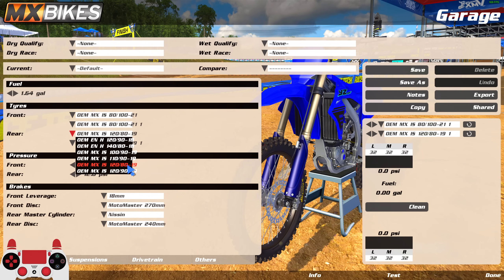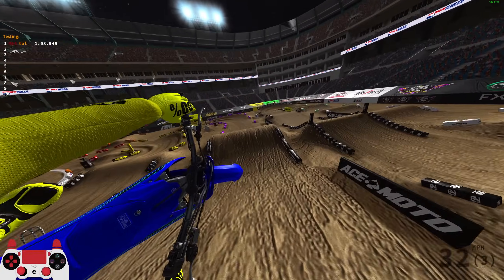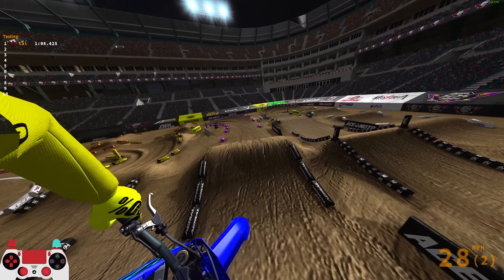NEW B19 OEM PREVIEWS IN MX BIKES!